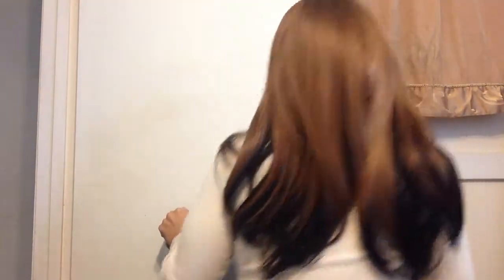Outre Natural Yaki 18 Wig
Color DRB30/1. Forgot to mention that I did have to tweeze a lot from the parting for a more natural look.